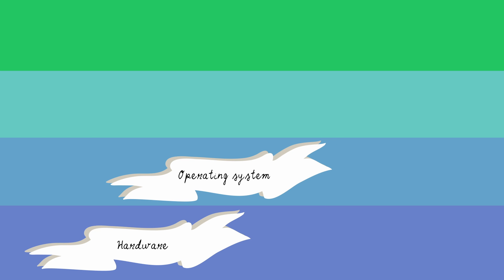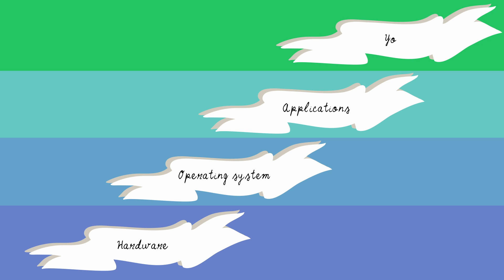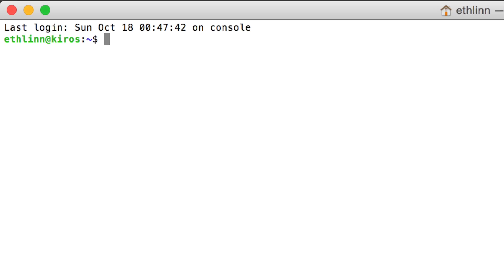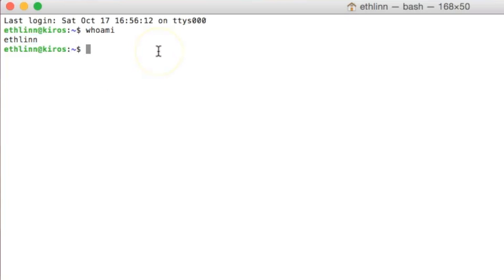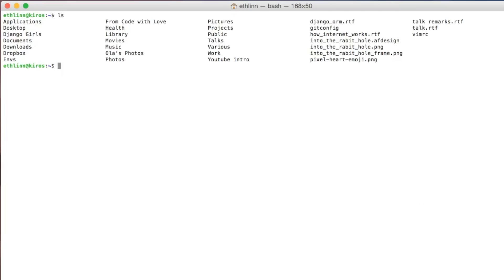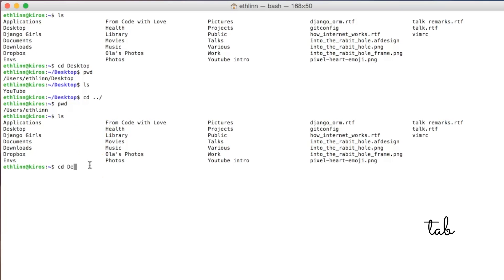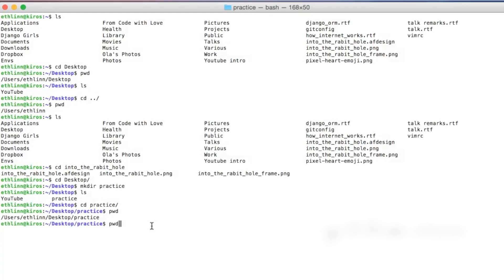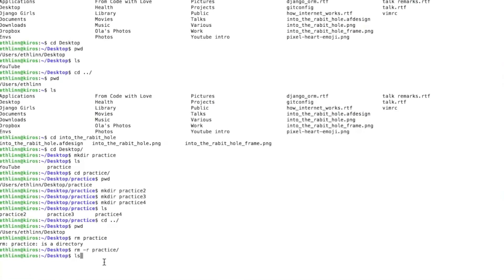Your new friend: Command Line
Programmers are using Command Line every single day. I cannot imagine how one could write code for a living and not know how to make some basics things in terminal.

There is a small error in : we return not a computer name, but computer username.
Today I'll introduce you to this amazing tool. Maybe the video seems a little bit boring, but it's important to know this tool.

Have fun playing with your command line and be careful not to delete something important!